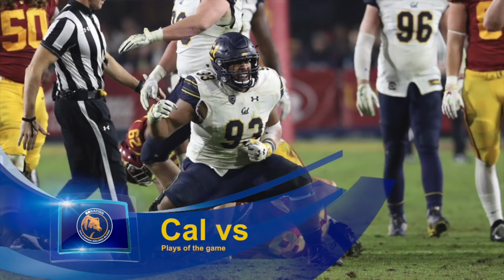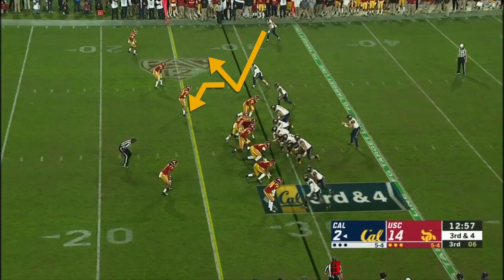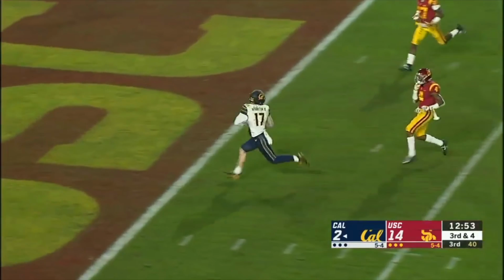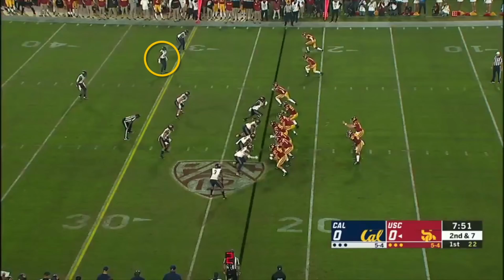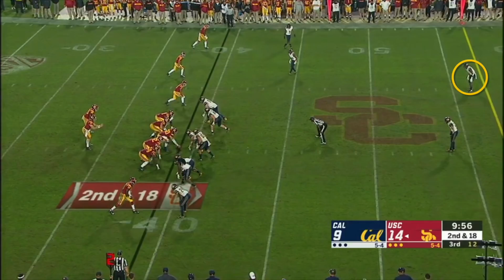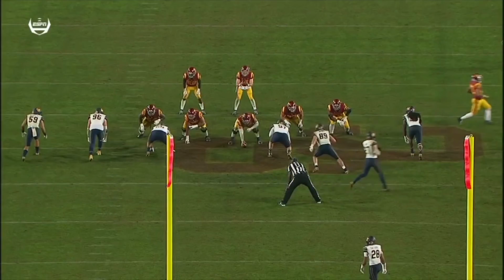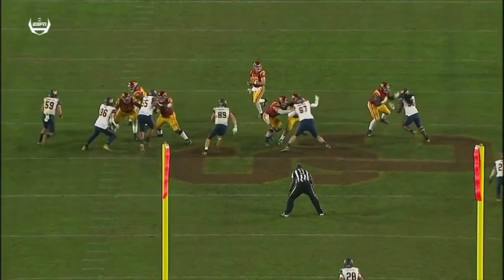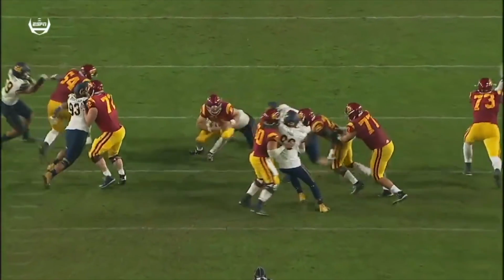Cal vs. USC Football 2018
For more content, including a full writeup of Cal's D vs. USC's O,